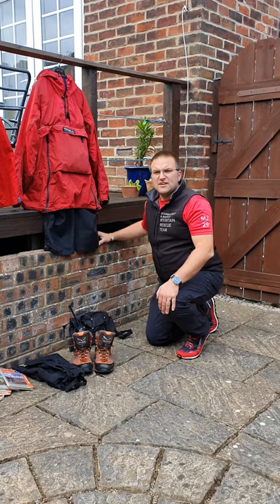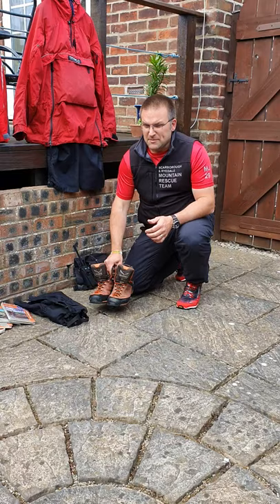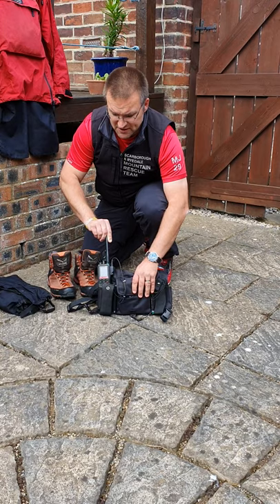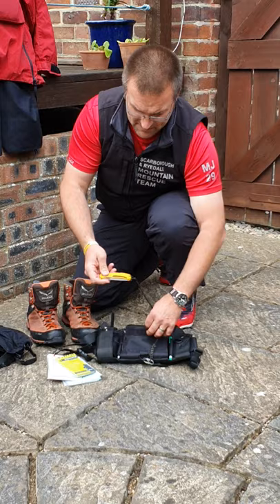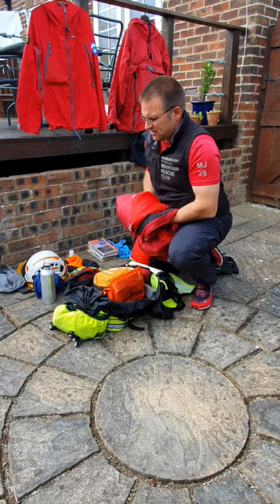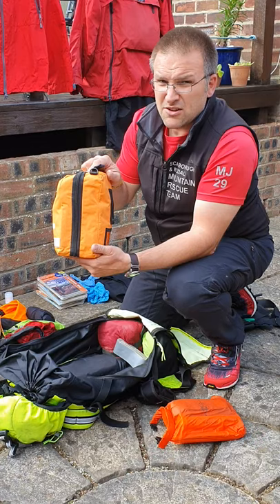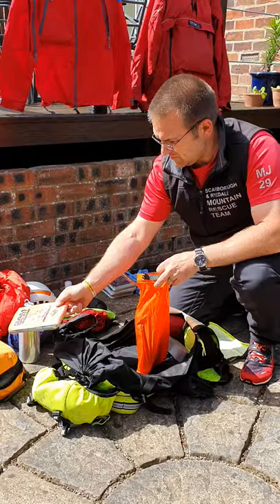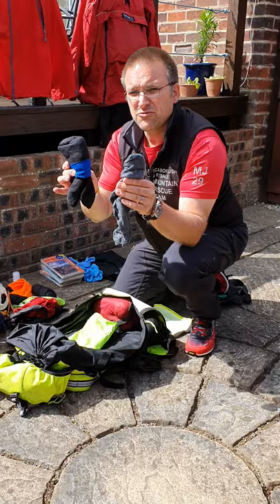What we wear and carry on the hill.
Team member Russ takes you through the personal clothing and equipment carried by team members.
Some of this kit is funded and provisioned by the team after appropriate fundraising, the rest is purchased by the individual.
In addition team members and hill parties will carry specialised search and rescue equipment specific to the incident they are attending.